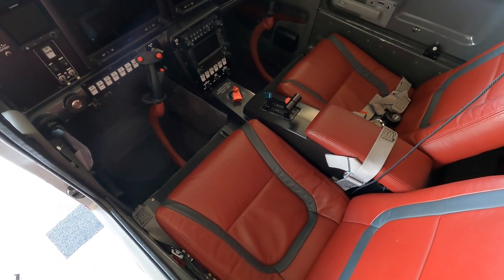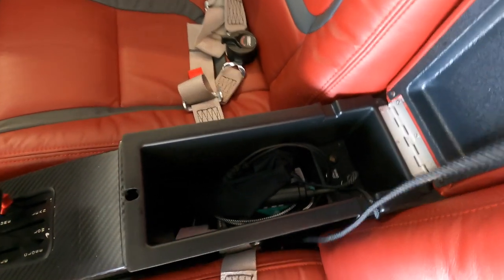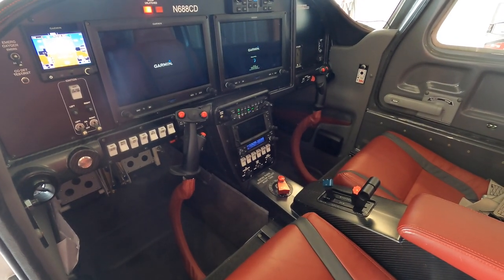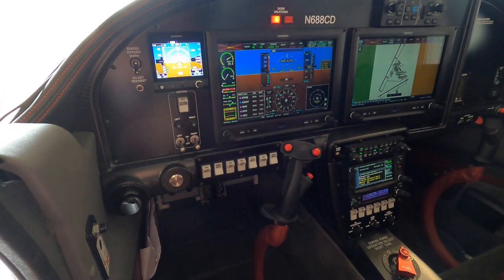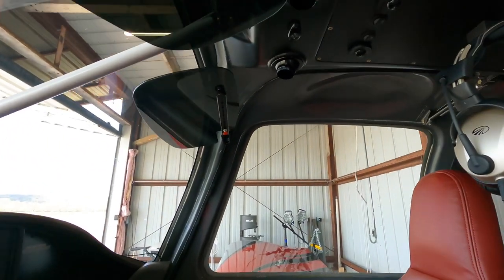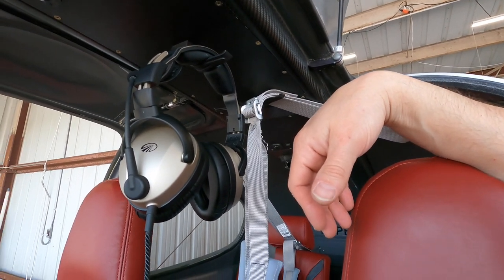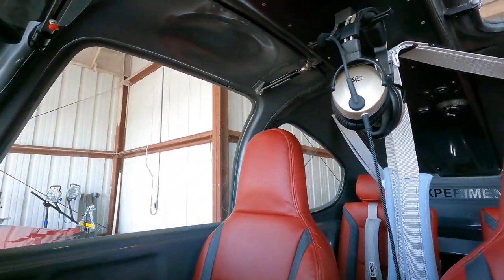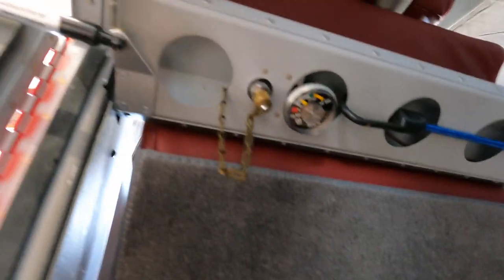RV10 Interior & Avionics HD 1080p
Review of the interior and avionics of my 2020 Van's RV-10